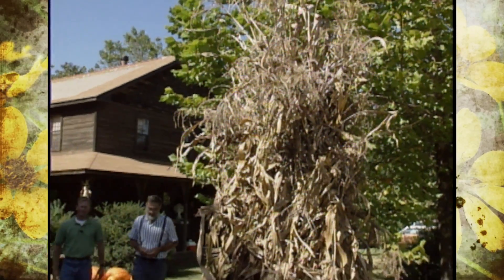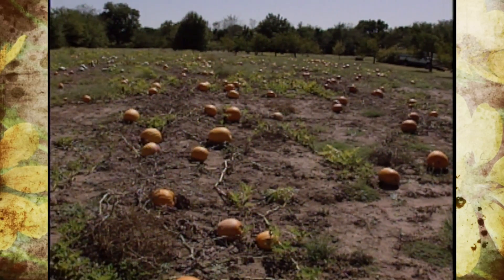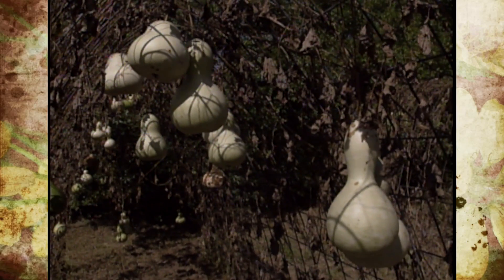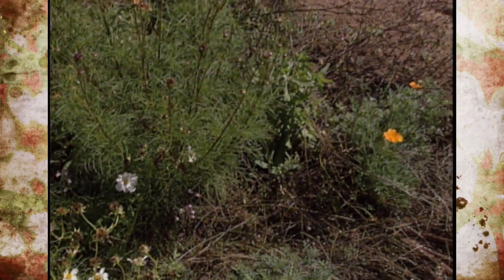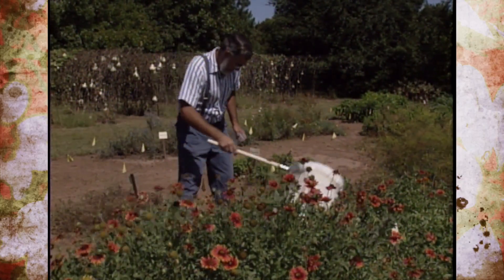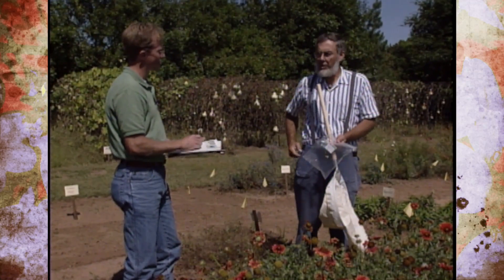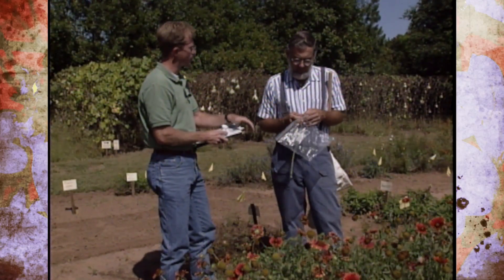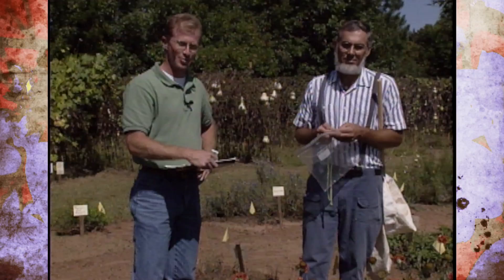Attracting Beneficial Insects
10/10/92-Host Steve Dobbs travels to the home garden of Bob Constein in Perkins, Oklahoma to see how he attracts beneficial insects to his garden.